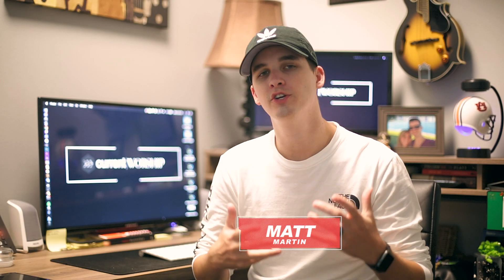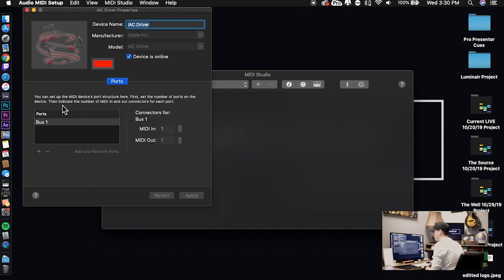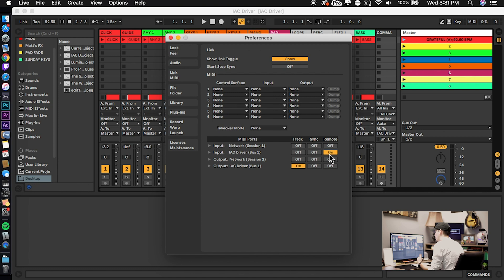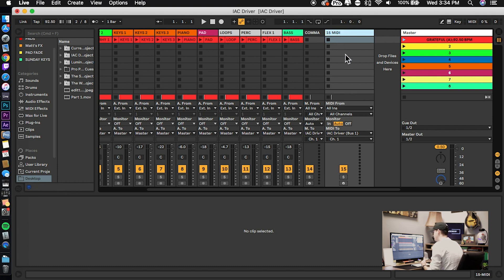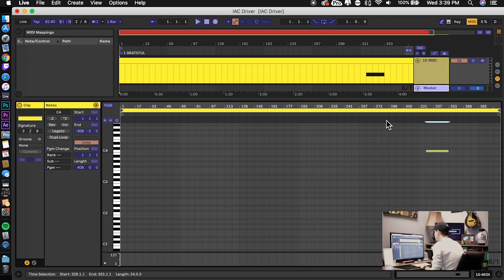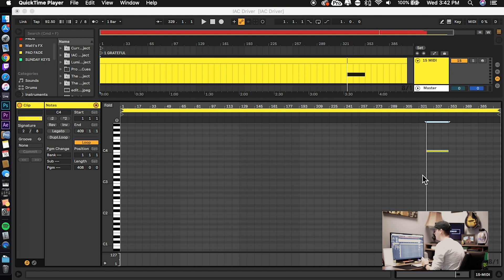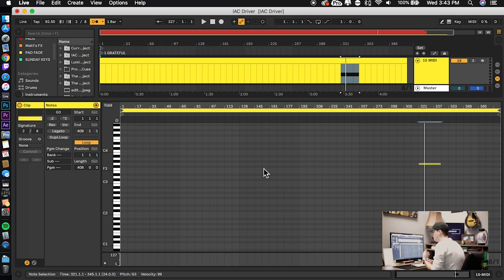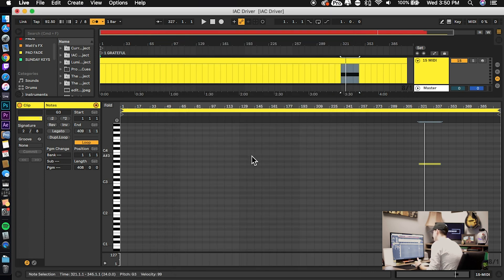Semi Pro Tips: Utilizing the IAC Driver in Ableton LIVE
Ableton Live is already one of the most powerful DAW softwares in the world but with the IAC Driver, you can take the next step in MIDI control and turn Ableton into its own interface!

Semi Pro Tips is a series of videos showcasing lesser known methods to accomplish even the smallest of tasks in worship ministry. Whether it be in Pro Presenter, Ableton, audio, video, or lighting production, we hope these tips make your services easier for you and the volunteers of your ministry